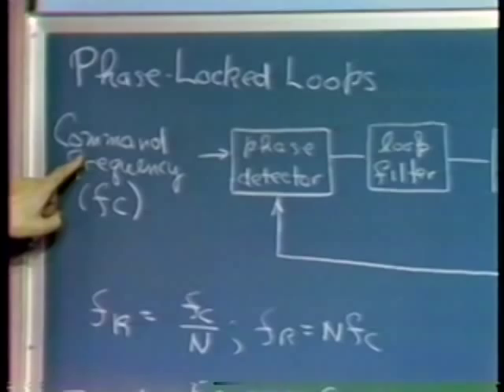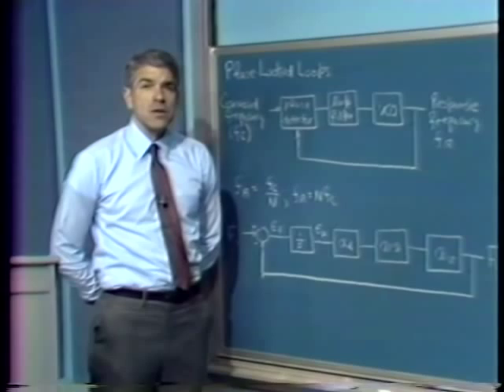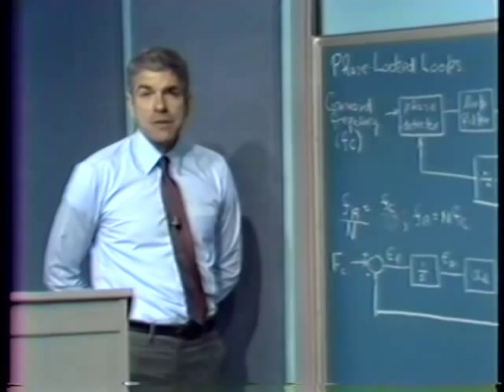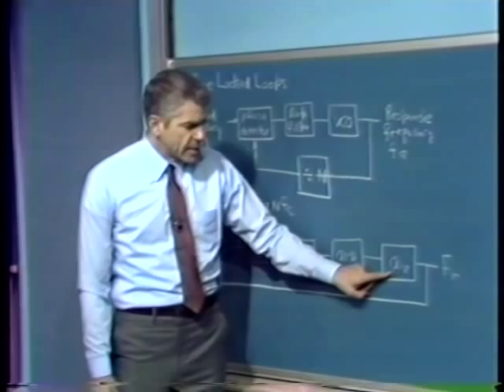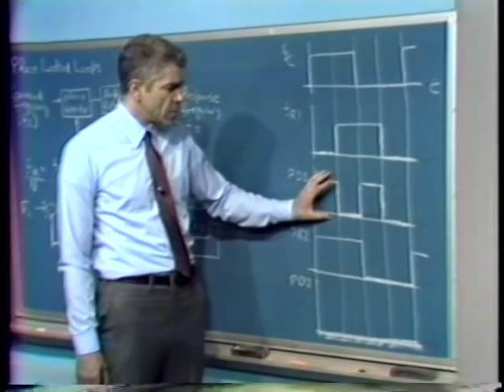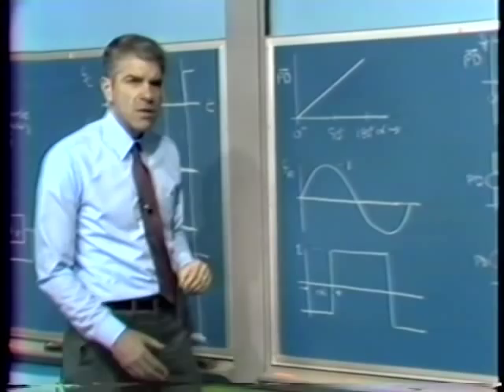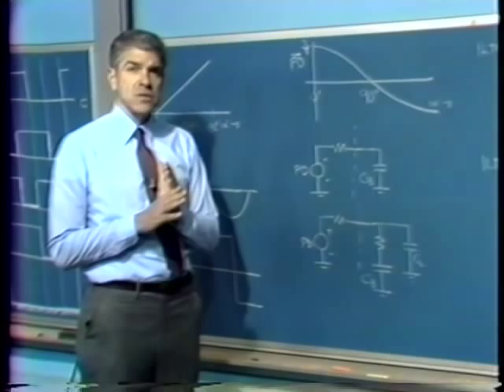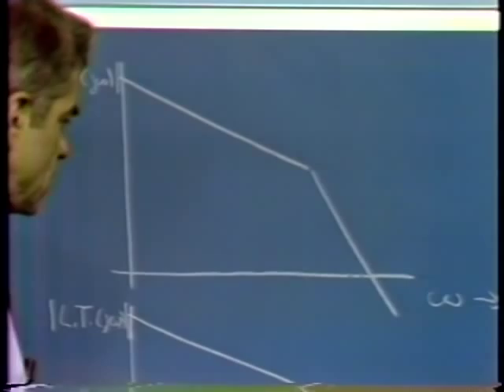19. Phase-locked Loops